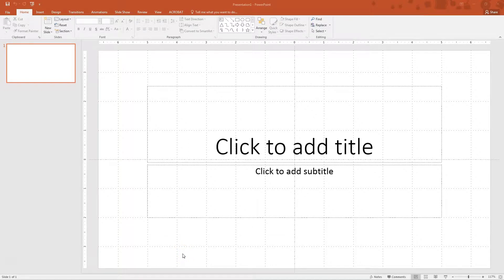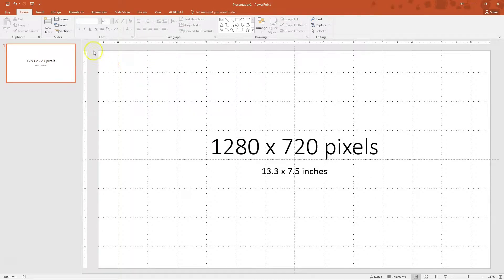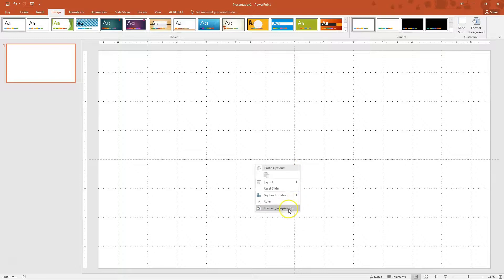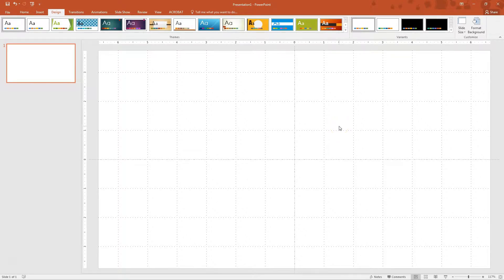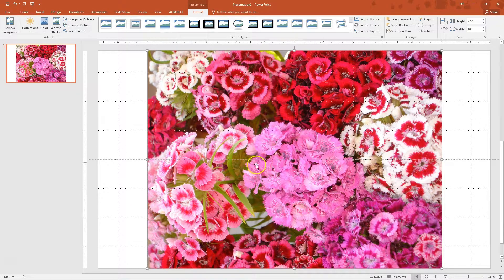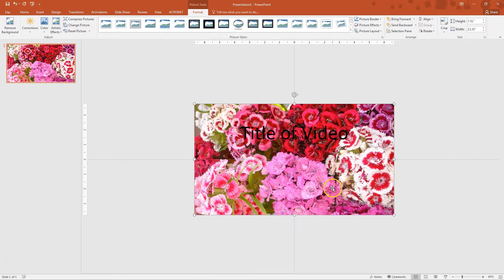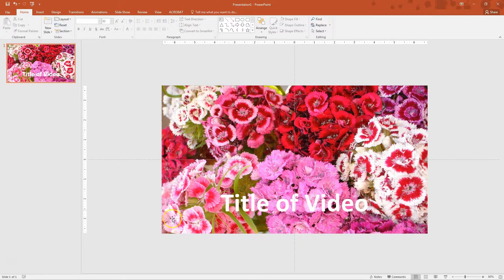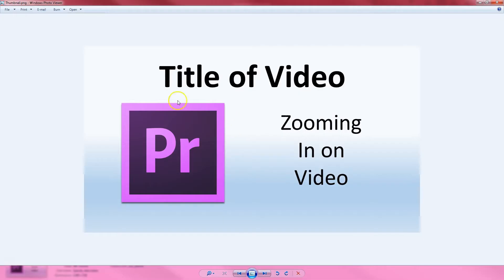Creating a YouTube Thumbnail - ASMR (Soft-Spoken, Computer Sounds)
Hey y'all! I've been super busy and haven't uploaded in a while... Hope everyone enjoys this! I show you how to use PowerPoint to create a YouTube thumbnail. Includes computer sounds such as mouse clicking and typing as well as my soft spoken voice. Let me know what you think!